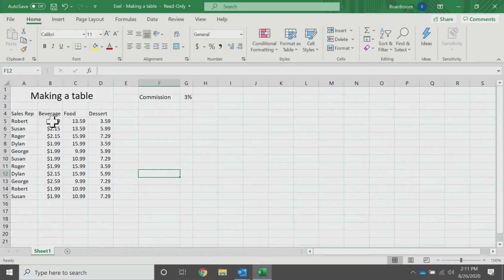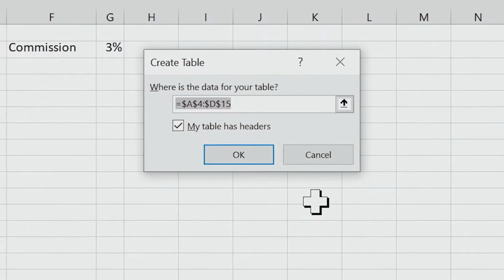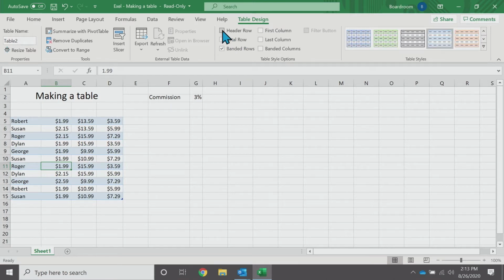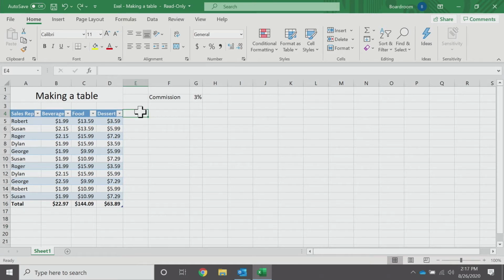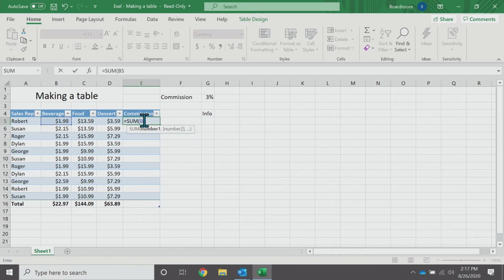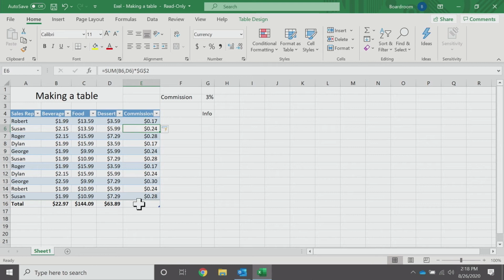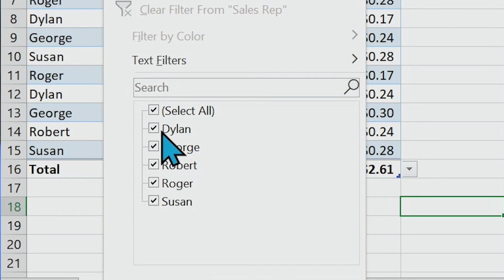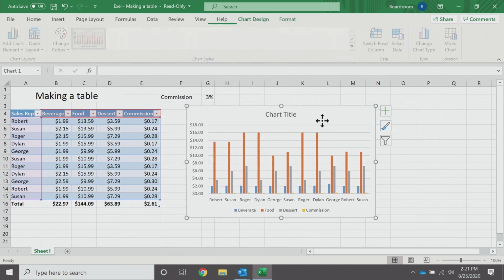Solving Technology Ep. 9 - Formatting Tables in Excel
April from Skycomp takes you through the how to format tables, view specific features in the table, and shows you some other formatting tricks to make life easy in Excel!